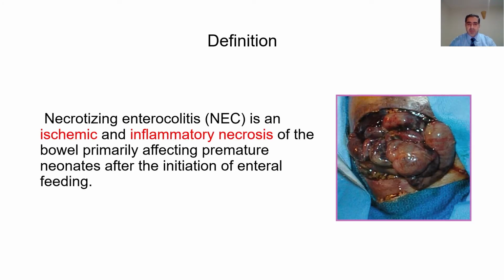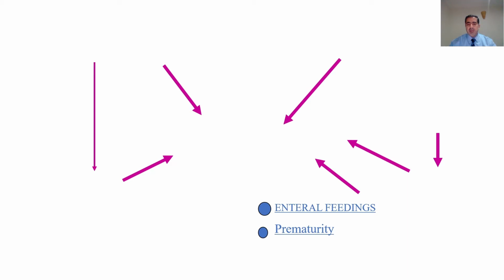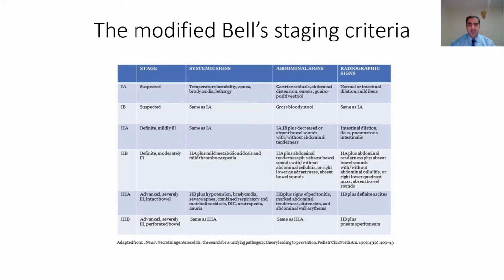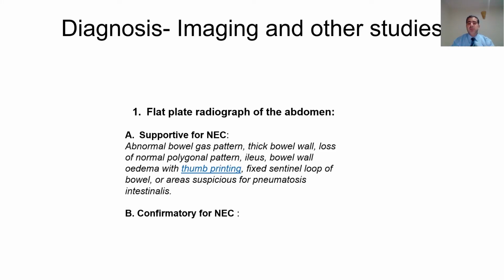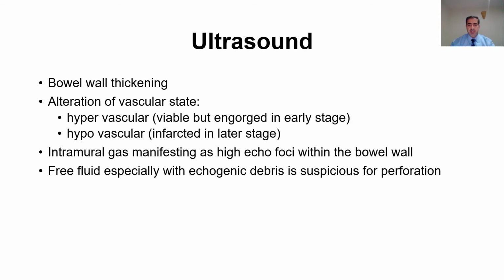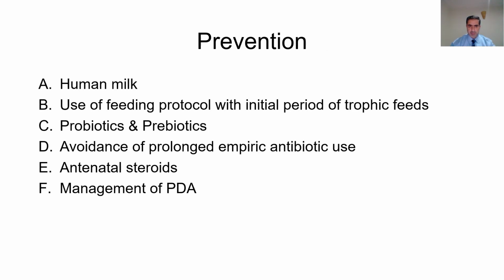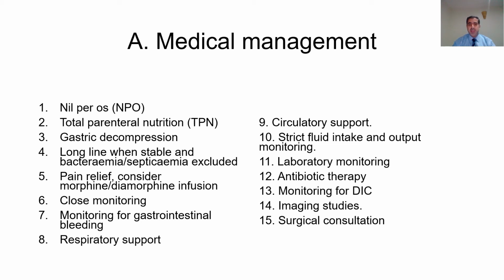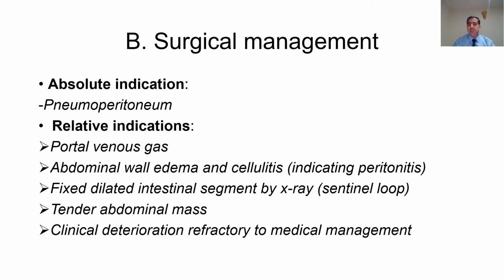Necrotizing enterocolitis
About 10% of Very low Birth Weight babies may develop Necrotizing enterocolitis. This lecture will help Paediatric and neonatal staff understand major concepts of diagnosing and managing these cases.